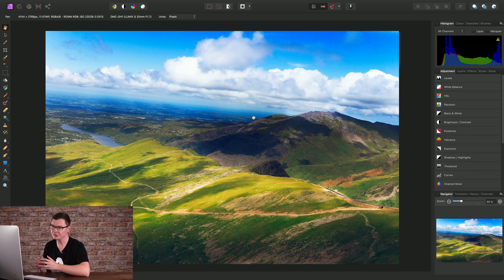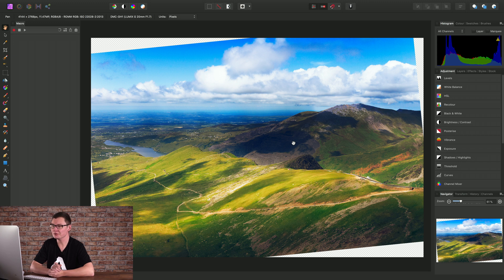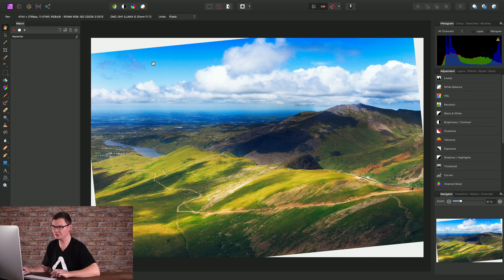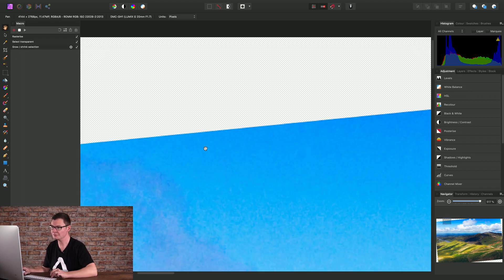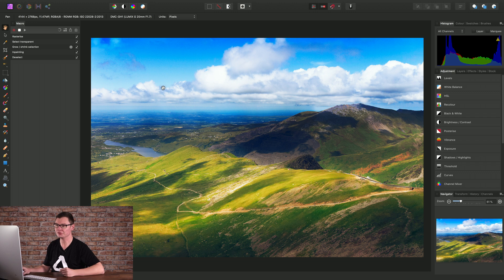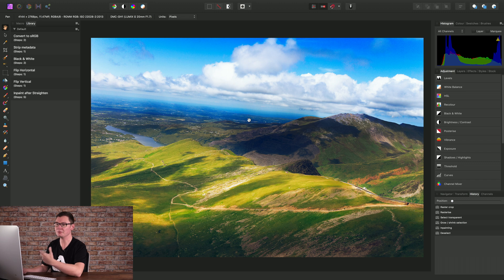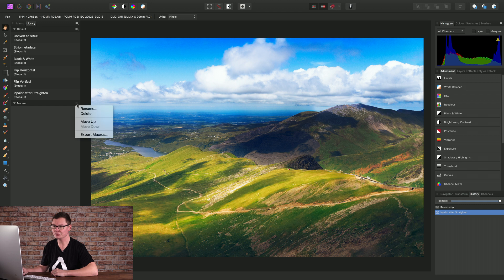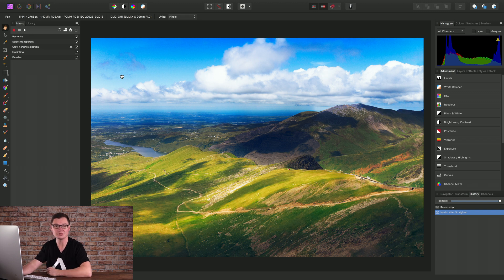Macros (Affinity Photo)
Record, edit and share macros to speed up your workflow.